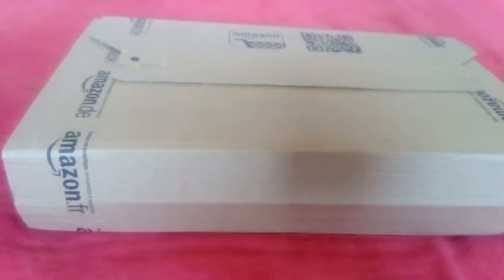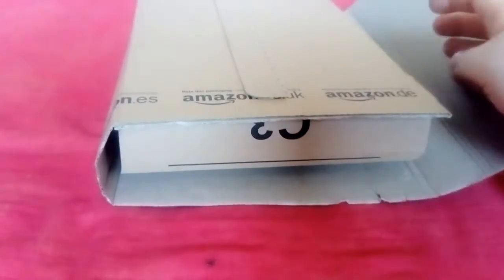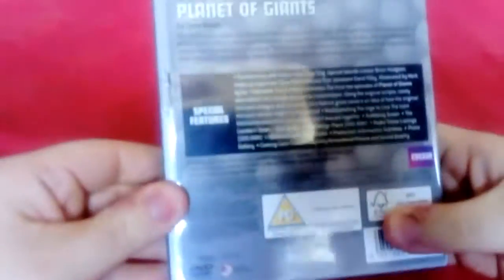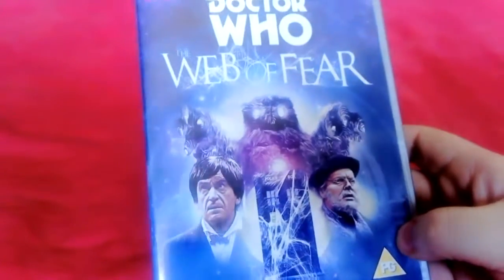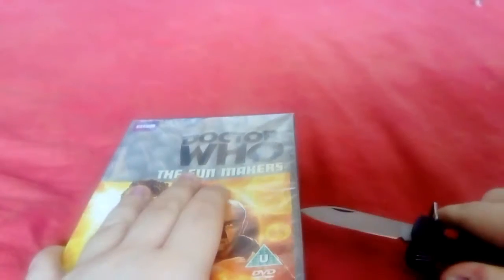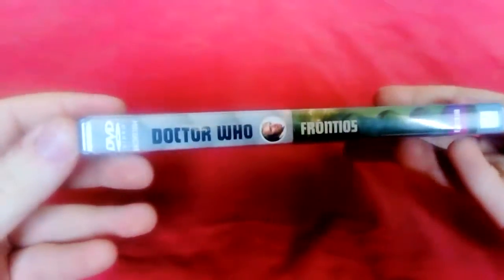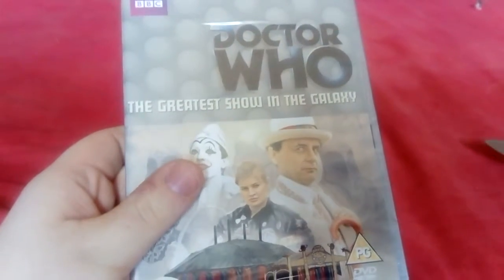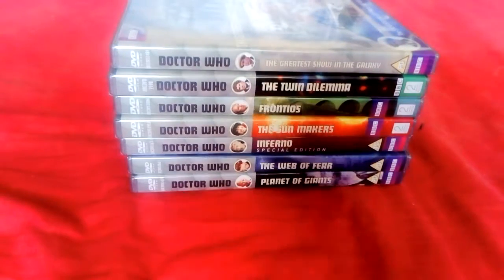Unboxing 7 Doctor Who DVDs - Part Two